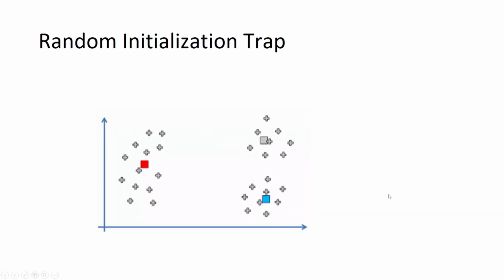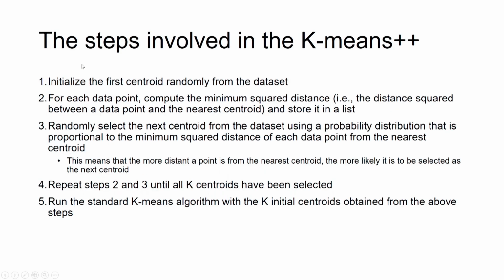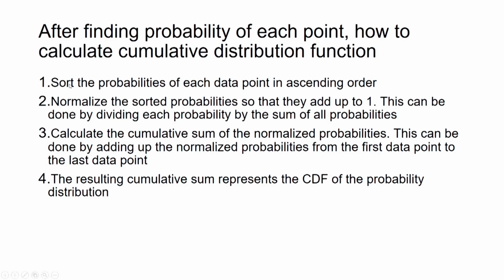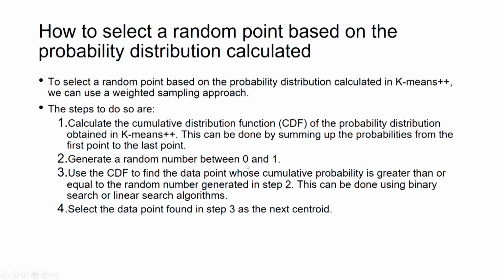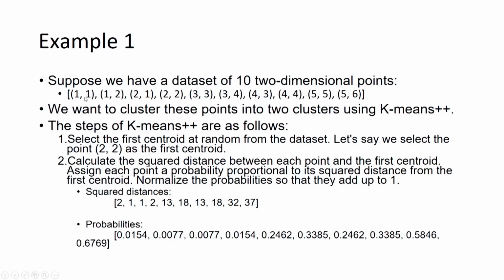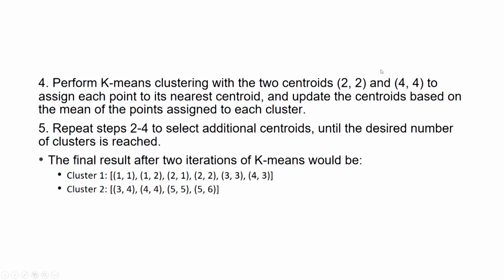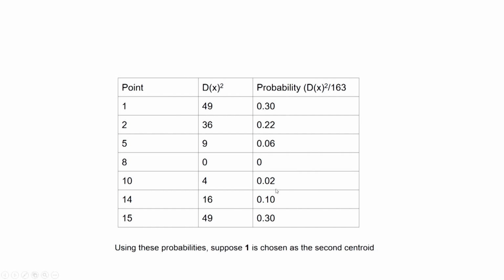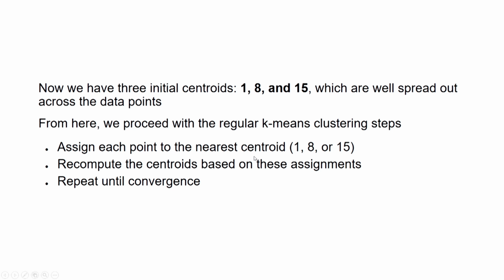Lecture 53: Clustering - K - Means++